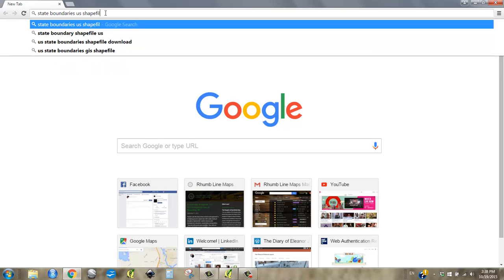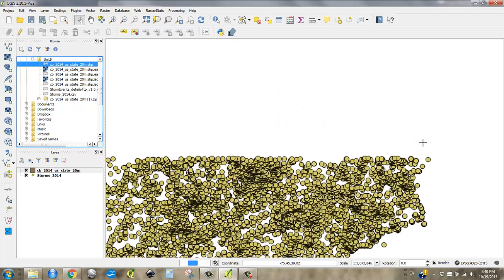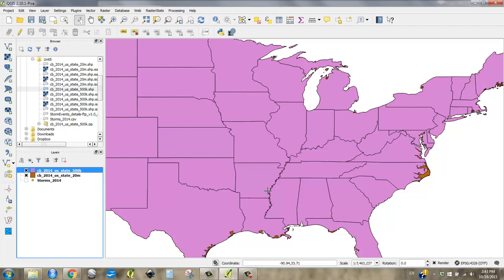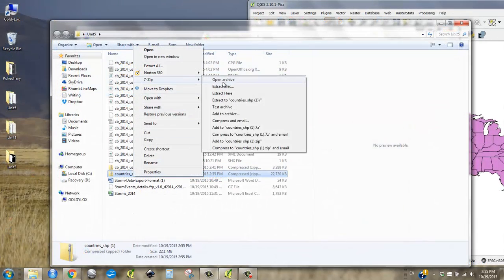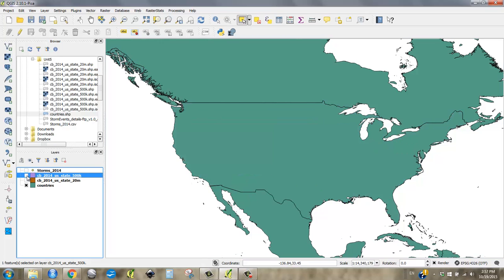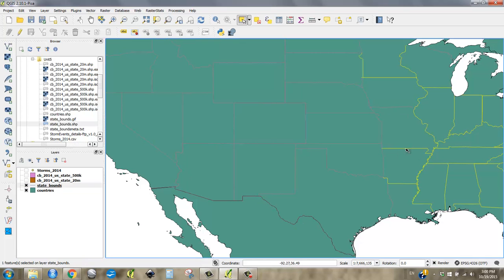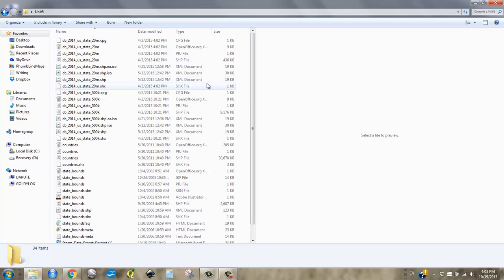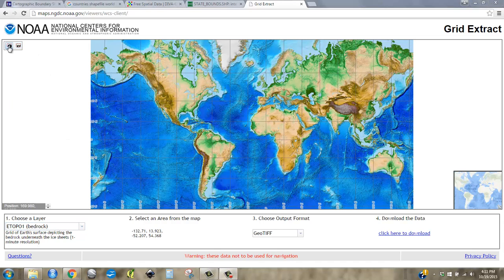Download US Boundaries & DEM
How and where to download the basics at the national scale -- terrain and boundaries.